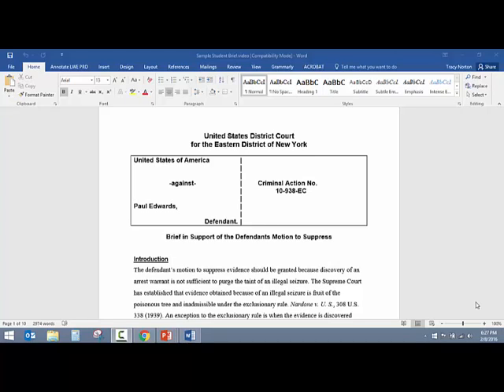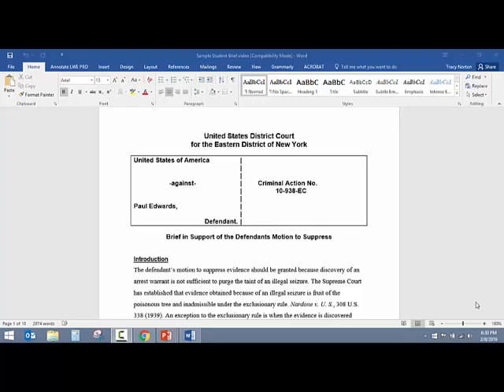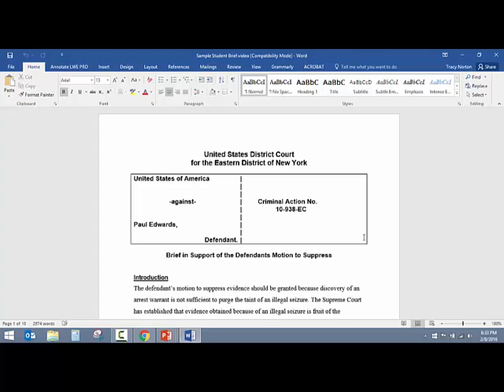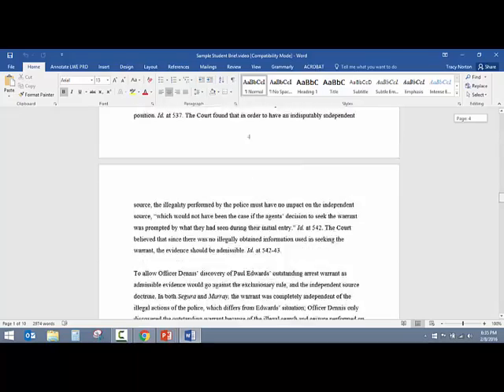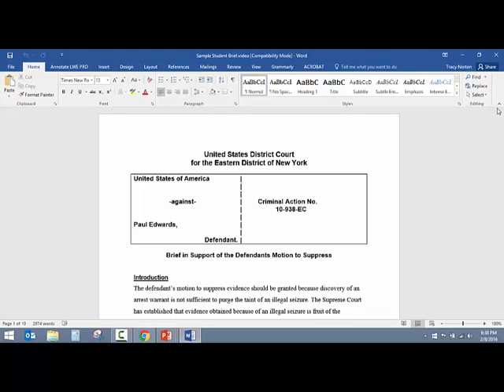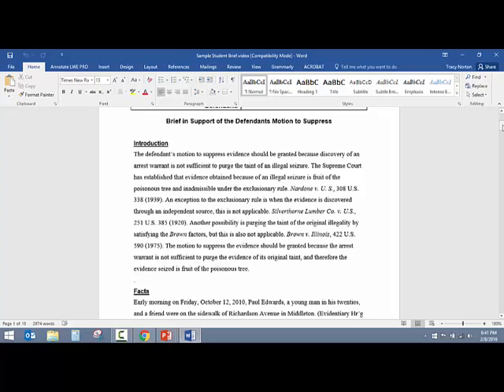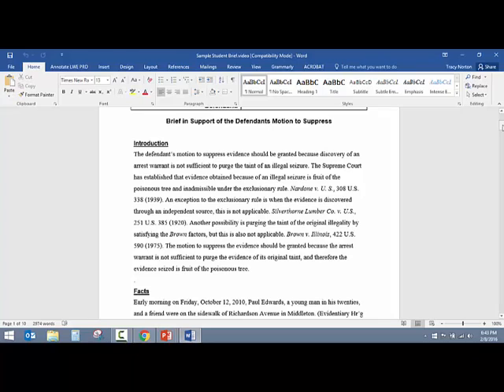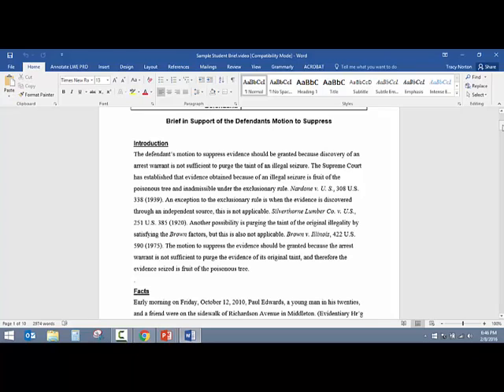Sample Trial Brief Tour